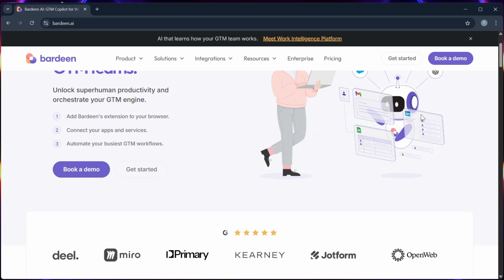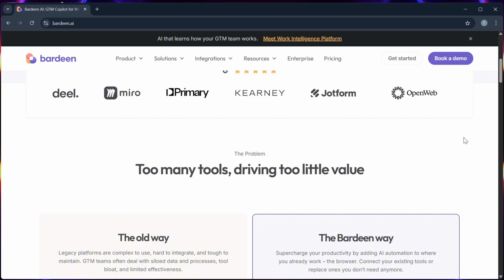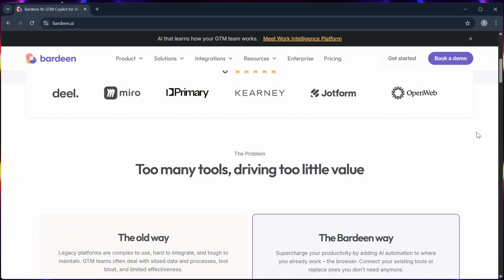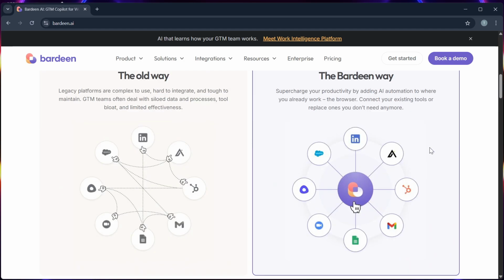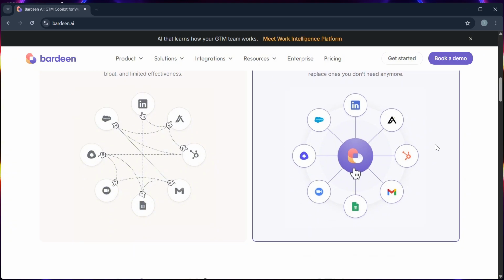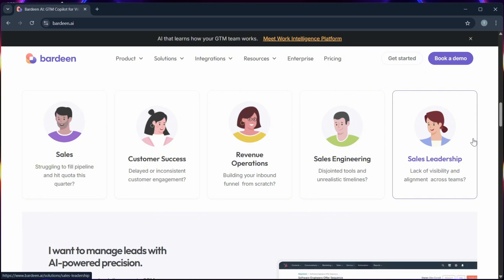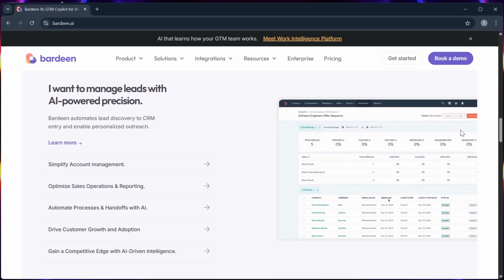NEW! How to Set Up Bardeen AI for LinkedIn Outreach Automation In 2025! (FULL TUTORIAL)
In this full 2025 tutorial, learn how to set up Bardeen AI to automate LinkedIn outreach and save hours of manual work. This guide walks you through creating workflows, setting targeting rules, and using AI-powered actions to message leads, collect data, and follow up efficiently. Ideal for recruiters, sales teams, and growth marketers looking to scale LinkedIn outreach with smart automation tools.